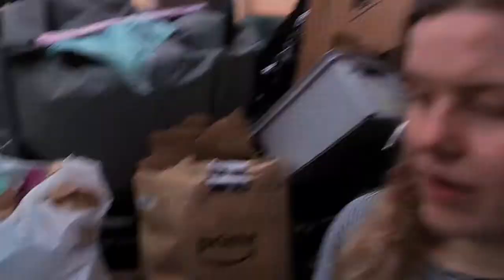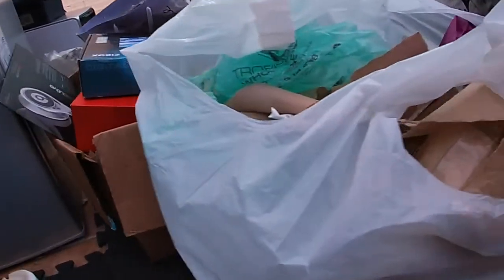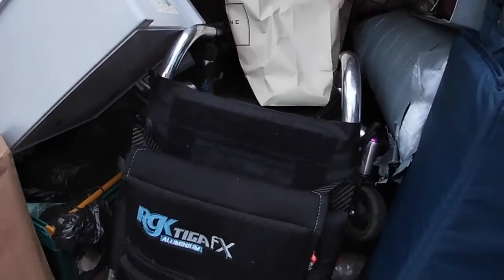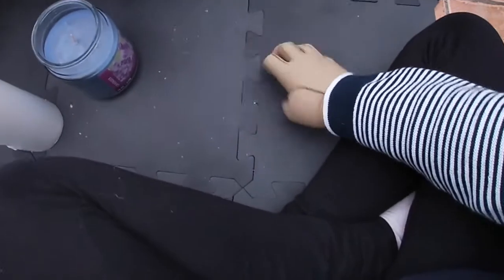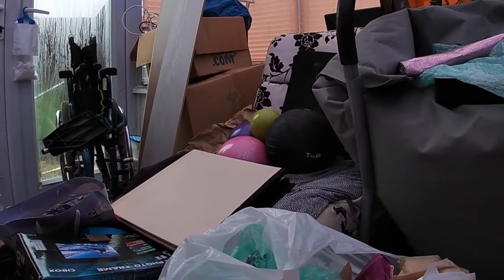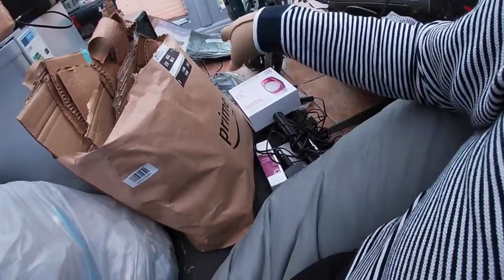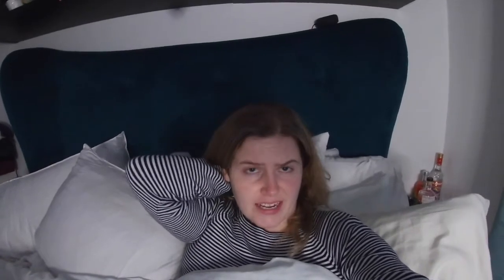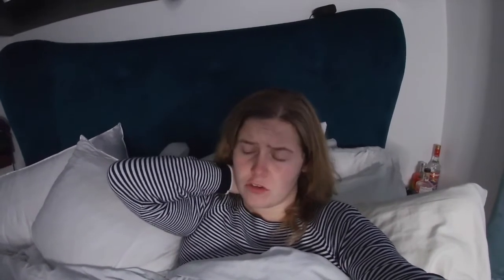SPEND A DAY IN LOCKDOWN WITH ME! UK LOCKDOWN 2.0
Spend a day in lockdown with Fudge and I!

Fudge's Instagram: @kaznfudge

This means I receive a percentage of the revenue made from purchasing products when you click this link. This does not affect you as the consumer or the price. The revenue from the links means that I can create more amazing content in the future! 💕

Cameras used:
*GoPro HERO7 Silver*
*Panasonic Lumix DMC-FT30*
*ACTIVEON CX*

*Dehumidifier that I've been using in the conservatory*